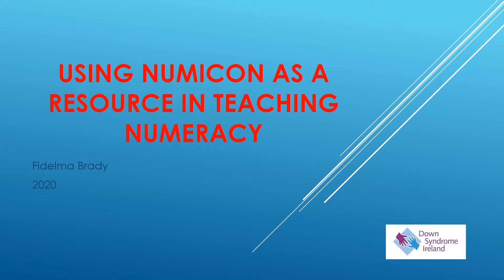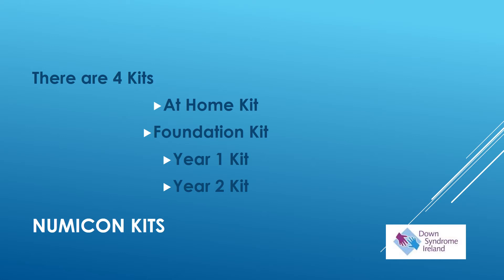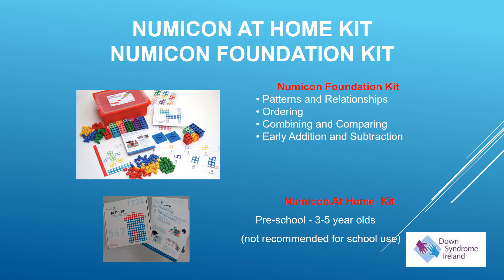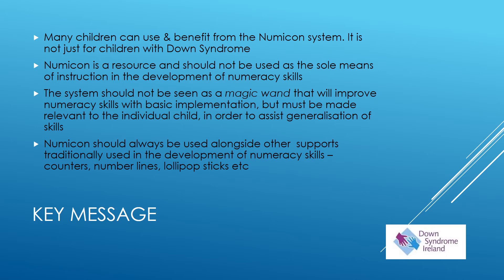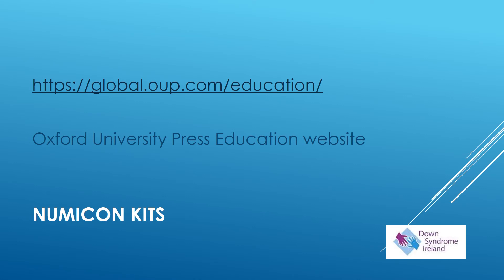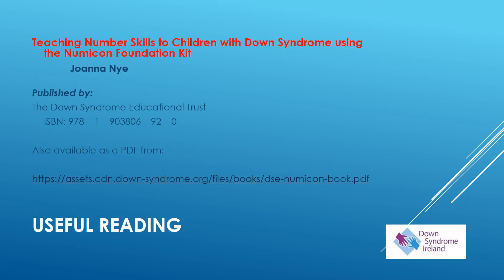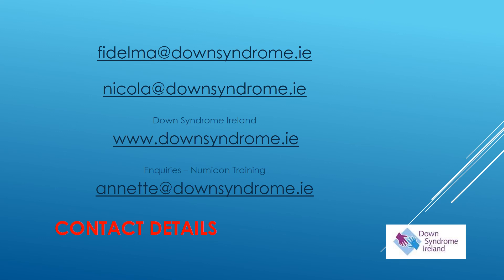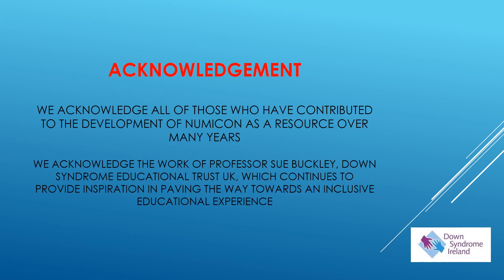DSI Seminar: Using Numicon as a Resource in Teaching Numeracy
This seminar video covers the topic of Using Numicon as a Resource in Teaching Numeracy and is part of the DSI online education information seminars.

Each seminar in the series will provide a brief overview of the topic discussed - you can find all of these seminars available